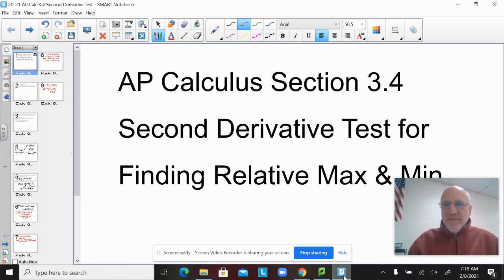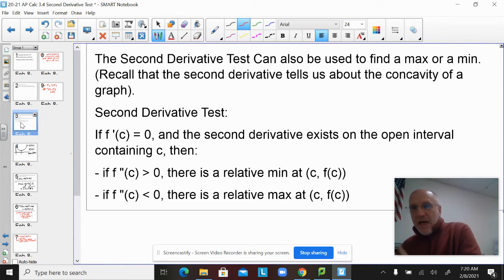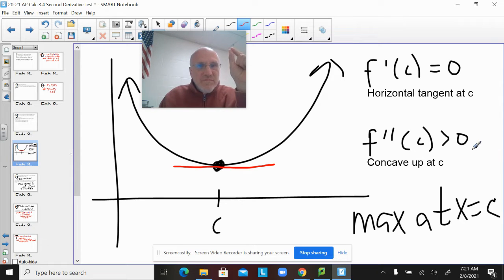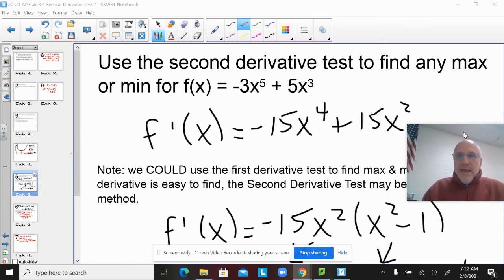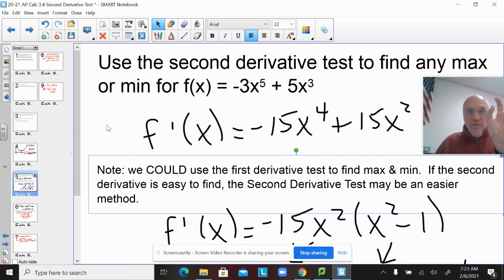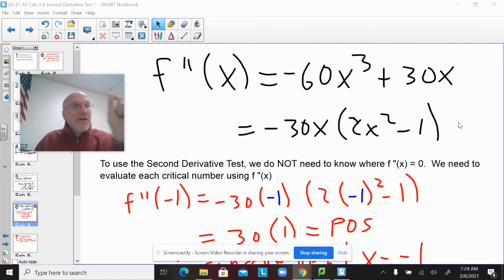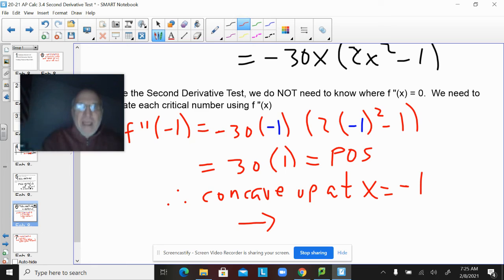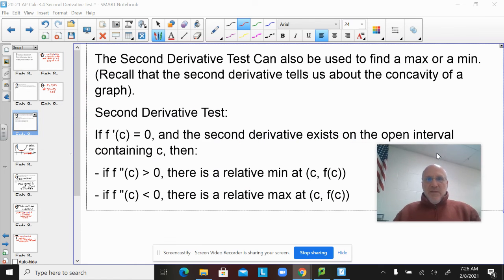AP Calc 3.4 2nd Derivative Test